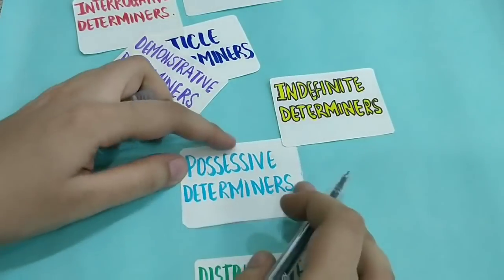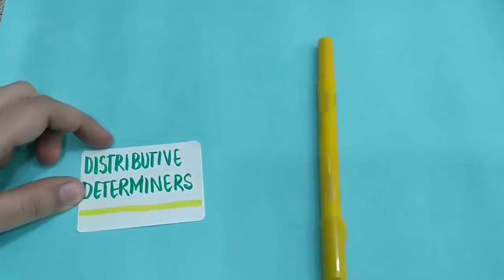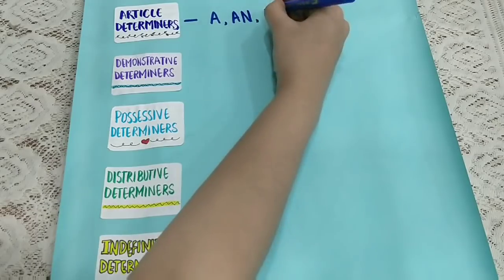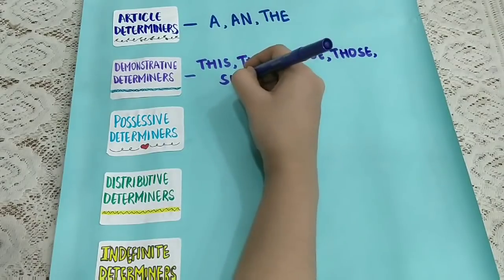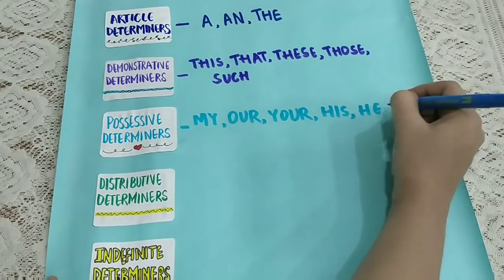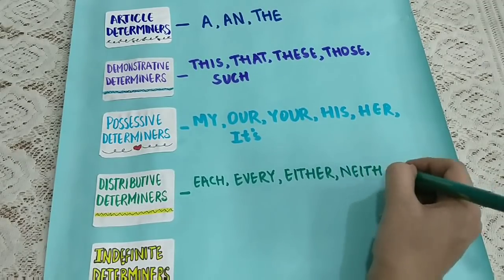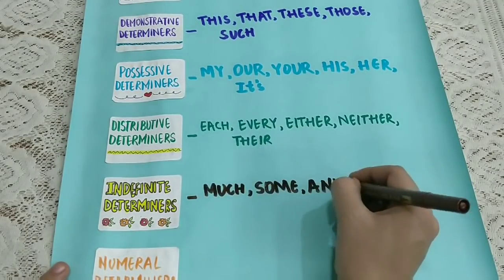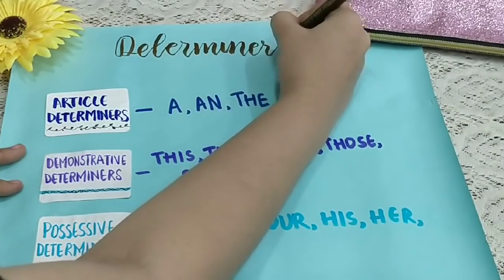Chart paper decoration ideas for school / how to make chart papers on DETERMINERS/ ENGLISH GRAMMAR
I would love to receive any letters or things
623,hafiz manzil,noor bakery,
dargah road,dandekarwadi, bhiwandi
dist:thane, 421302

BUBYEEE
LOTS OF LOVE
MUZAYYANA FAISAL